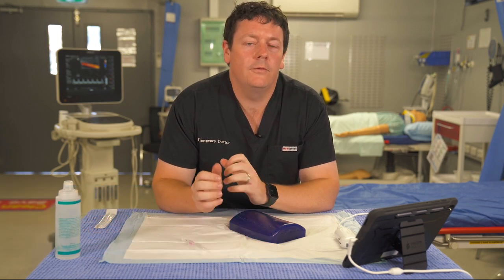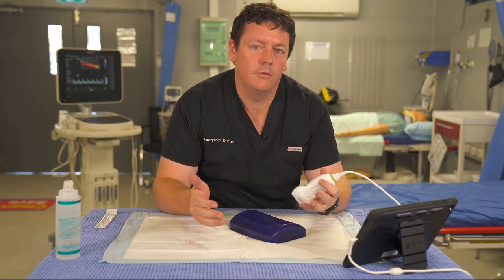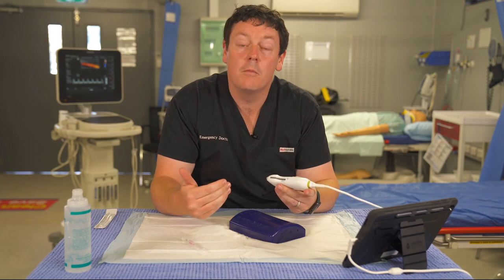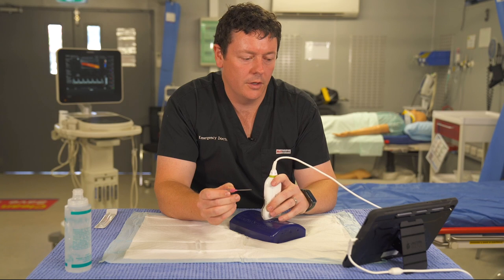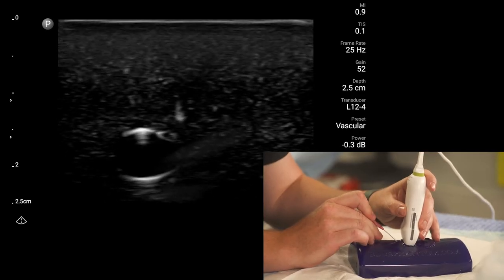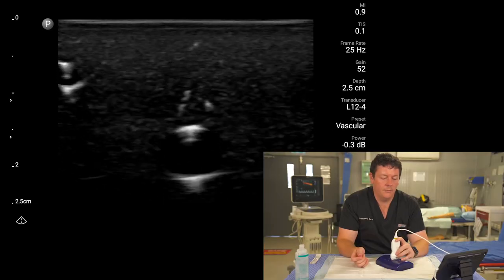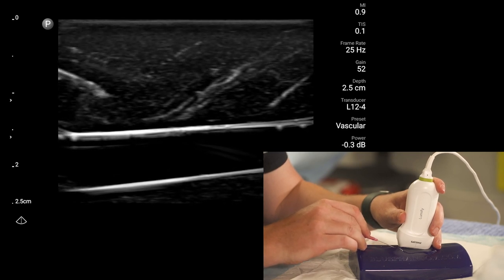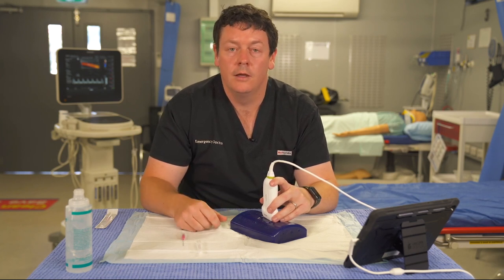A crash course in ultrasound needle guidance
Dr Brodie Quinn provides an introduction to out-of-plane and in-plane ultrasound needle guidance.